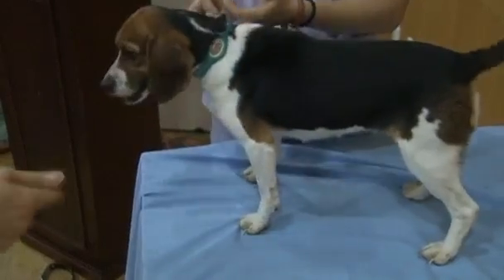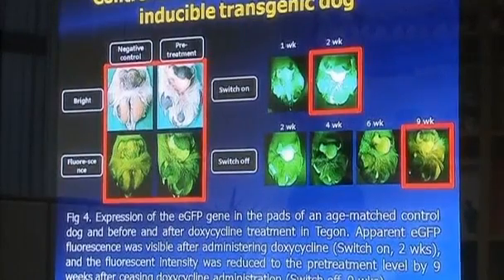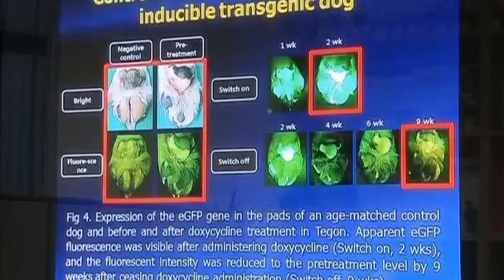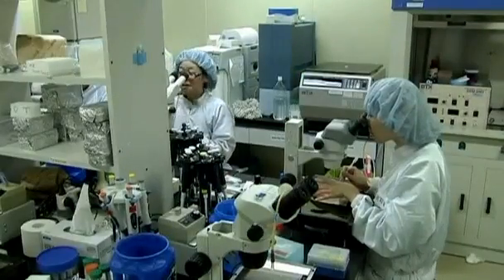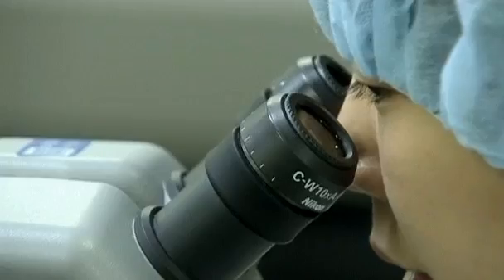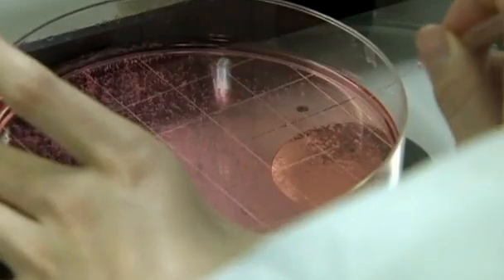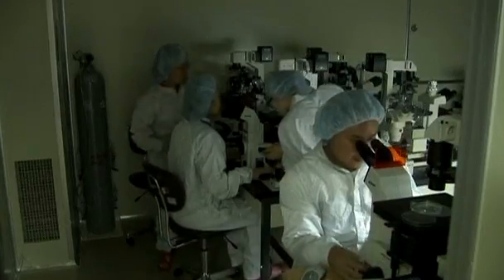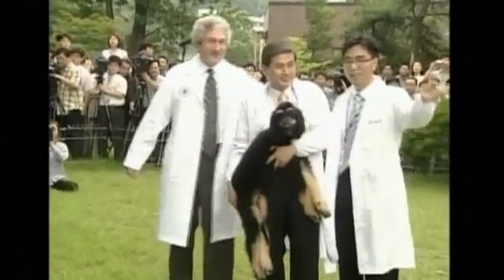South Korean scientists create glowing dog Video Reuters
South Korean scientists claim they have created a glowing dog using a cloning technique that could help find cures for human diseases such as Alzheimer's and Parkinson's.